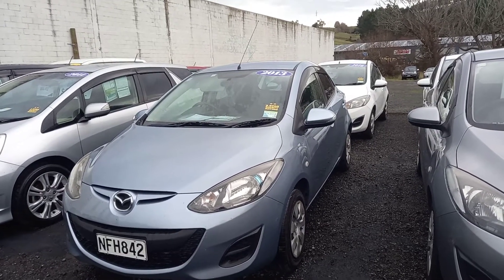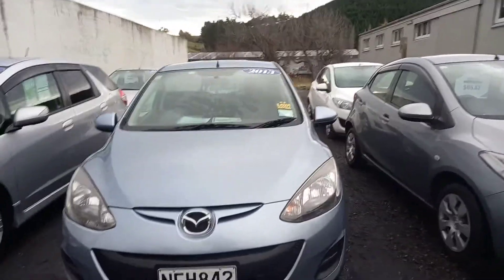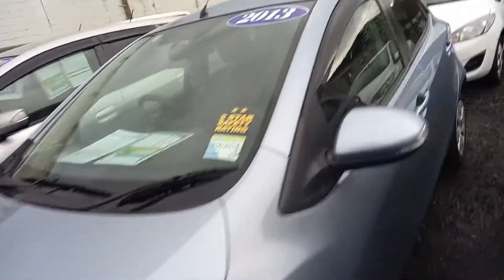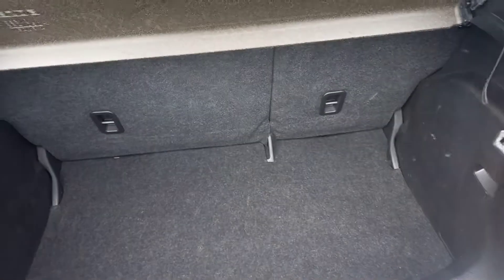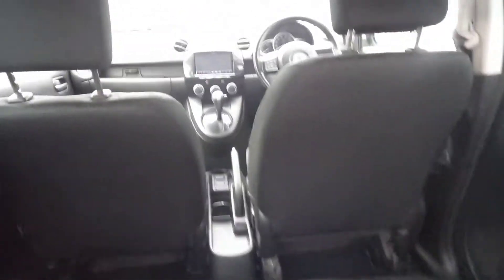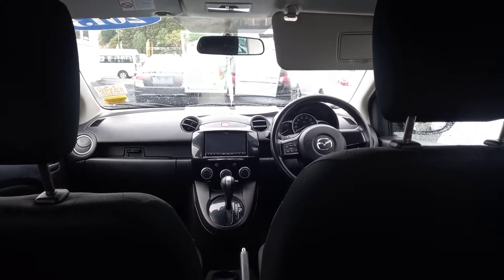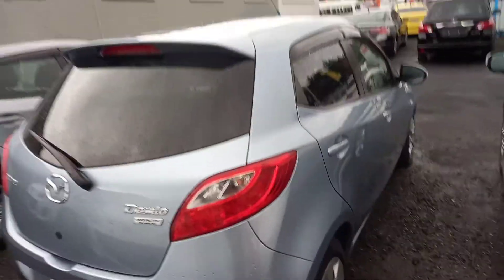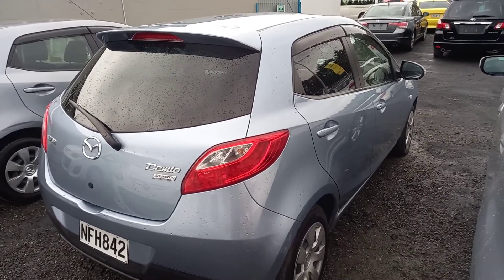2013 Mazda Demio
5.5 Star fuel rating , smart in pale blue and very easy to park.

2013 Mazda Demio Skyactive 5 door hatchback, strong 1.3L I stop engine perfect balance between economy & power

Smart dark trim interior with fold down back seats for extra space.

All the extra's like Dual airbags, ABS brakes, Cd player, remote locking and one of the bigger boots in the class.

All available on No Deposit Finance.